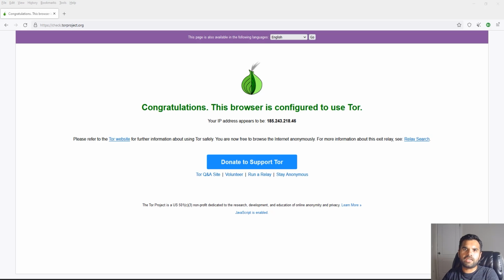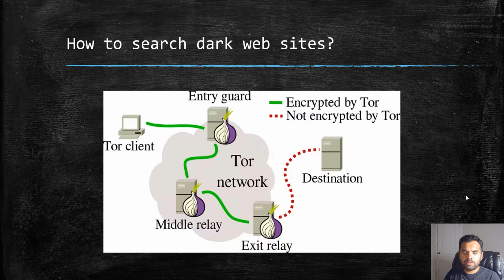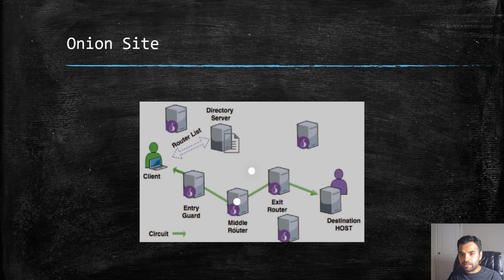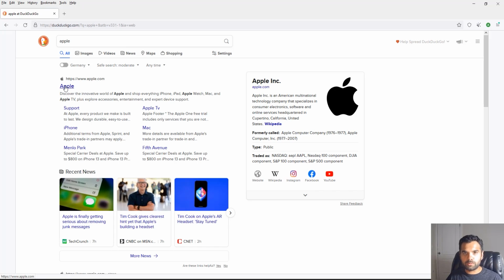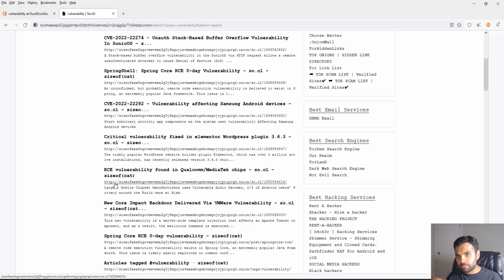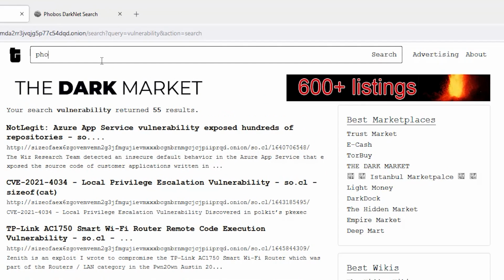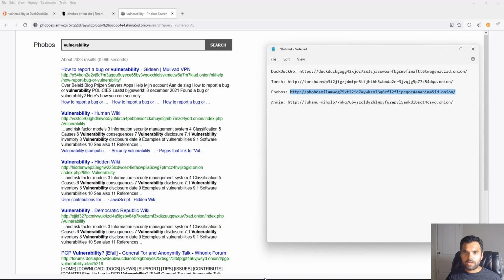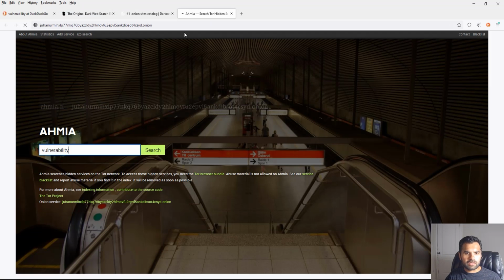How to Find Dark Web Sites | CyberSecurityTV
🌟We have now configured Tor with all the secure options so we are going to start searching for dark web sites through onion network. I'll show you in this video different options to search for dark web and differences between the regular sites.